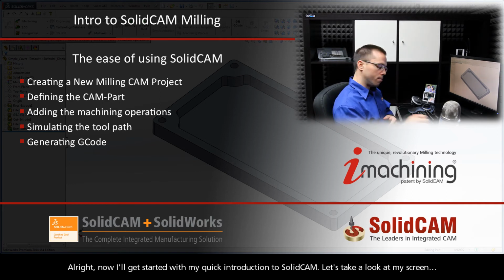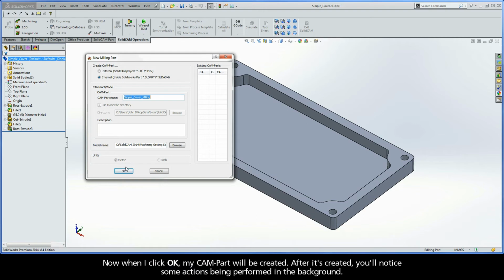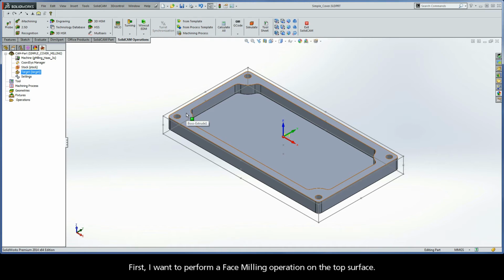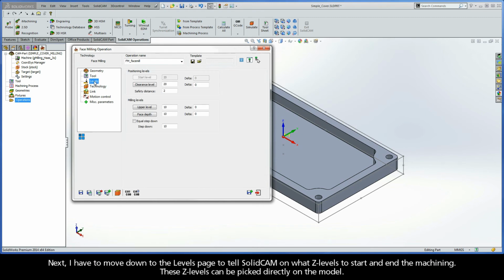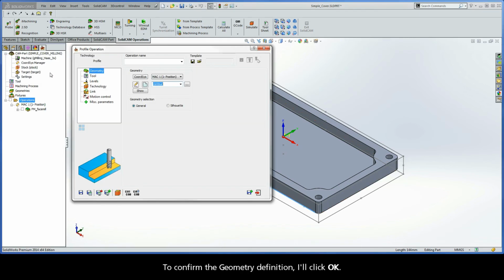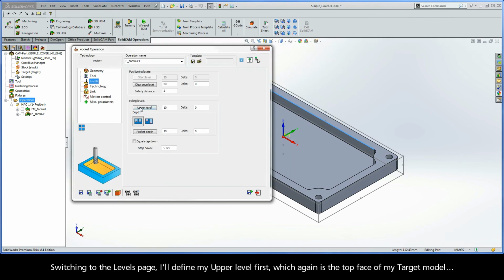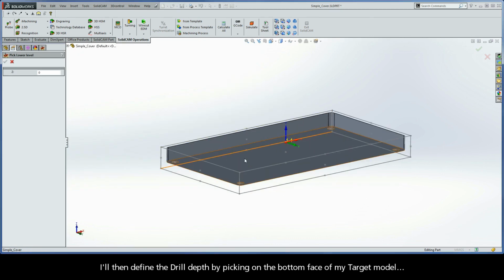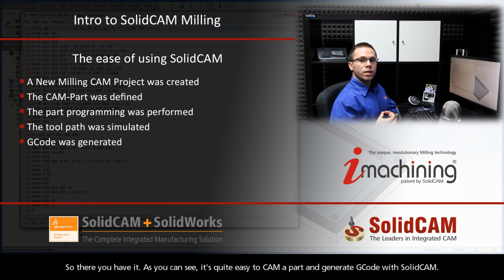Intro to SolidCAM Milling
In this video, I simply want to show you how easy it is to program with SolidCAM, simulate tool path and finally generate GCode. This video is intended only for viewing and is essentially just an introduction to SolidCAM using some of our 2.5D Milling technologies.